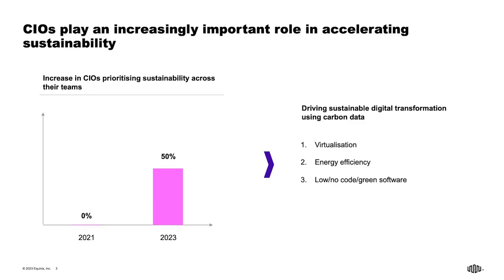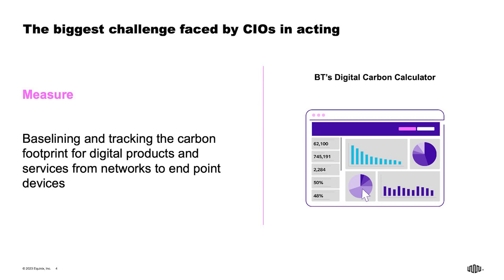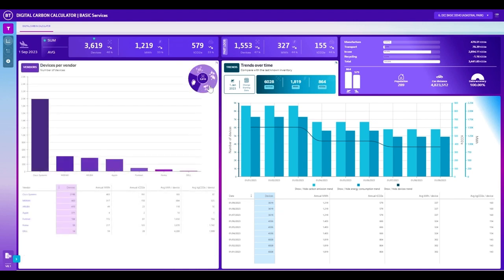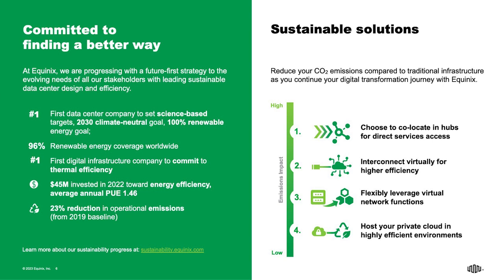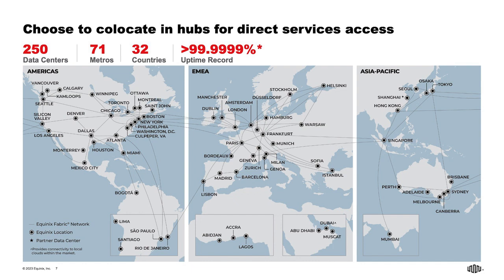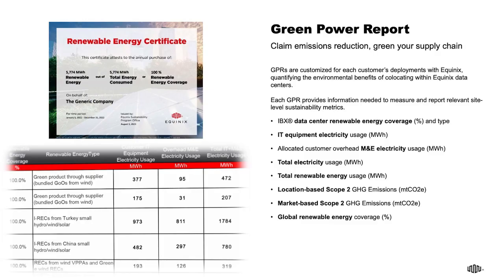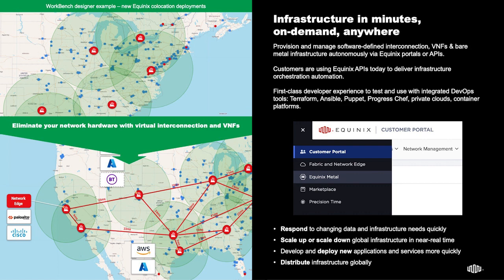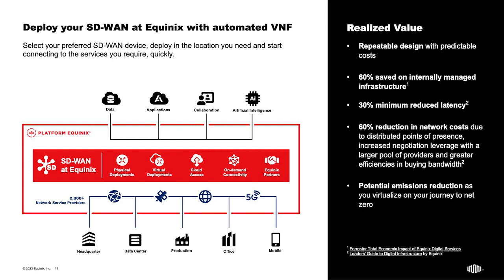Sustainable Solutions to Lower Carbon Footprint of Your Data Center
In this 20-minute Tech Talk, we will show you sustainable solutions to lower carbon footprint of your data center. You will learn, specifically, how to reduce carbon emissions for your network devices like routers and switches, and then transform your overall network architecture for efficiency with data center consolidation and by leveraging virtualization.

Experts Sarwar Khan, Sustainability Lead at BT, and James McIlvenny, Product Marketing Manager, Digital Interconnection at Equinix, will explain:

• How BT’s Digital Carbon Calculator provides a unique view into which network assets to optimize for sustainability
• Benefits of combining carbon footprint data and IT services lifecycle management to gain network efficiencies
• BT’s global network combined with Equinix’s own tooling, data center colocation and virtual interconnection services in a hybrid multicloud environment enables energy efficiency and learn how to reduce carbon emissions globally

About Equinix:
Equinix (Nasdaq: EQIX) is the world’s digital infrastructure company®. Digital leaders
harness Equinix’s trusted platform to bring together and interconnect foundational infrastructure at software speed. Equinix enables organizations to access all the right places, partners and possibilities to scale with agility, speed the launch of digital services, deliver world-class experiences and multiply their value, while supporting their sustainability goals.

4217